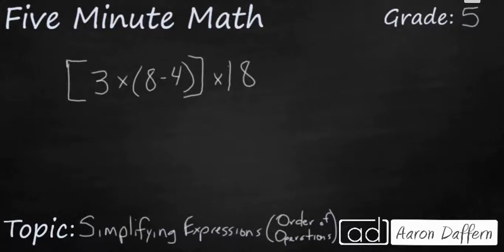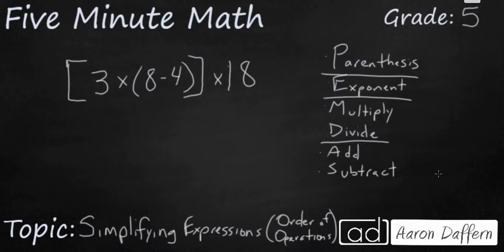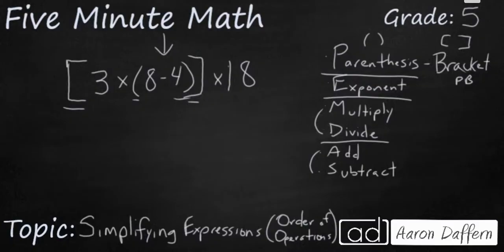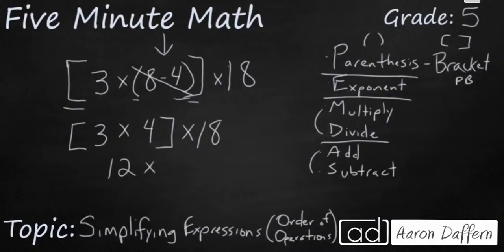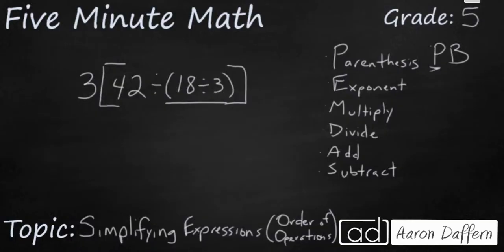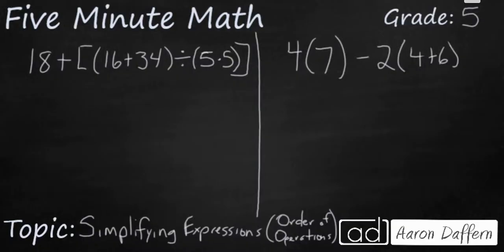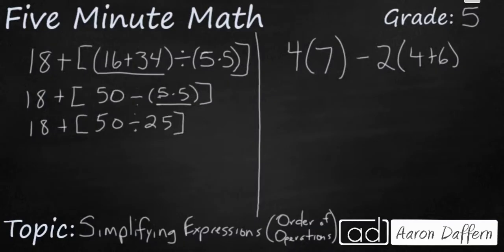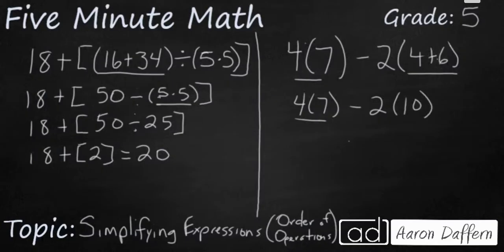5th Grade Math Simplifying Expressions Order of Operations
Learn how to simplify expressions with one or two levels of grouping using order of operations. There are two demonstration problems and two practice problem (with answers) included in the video.